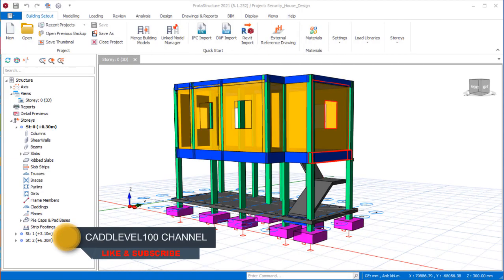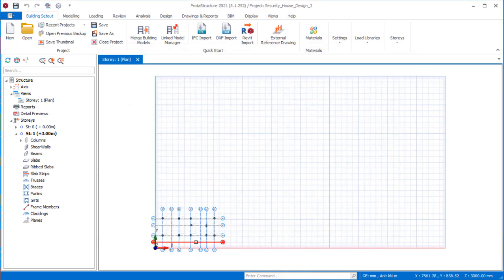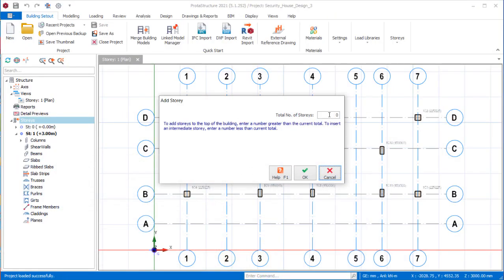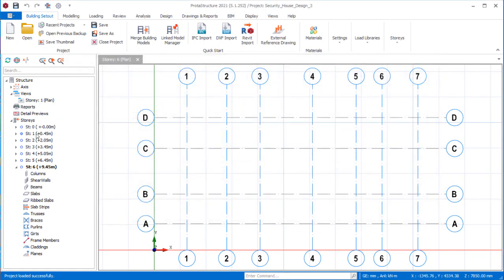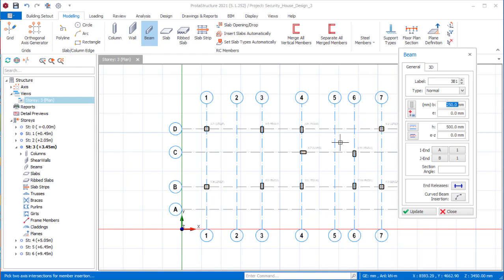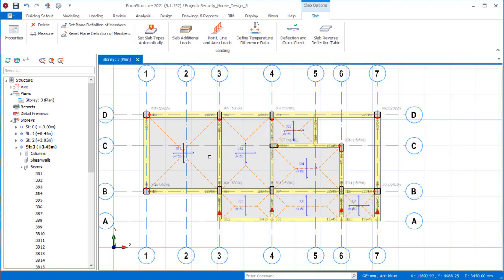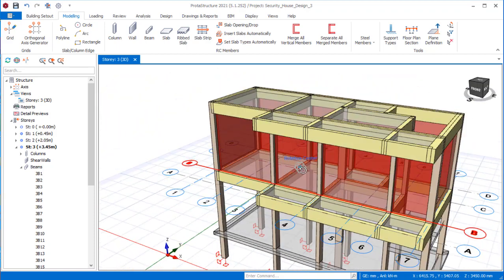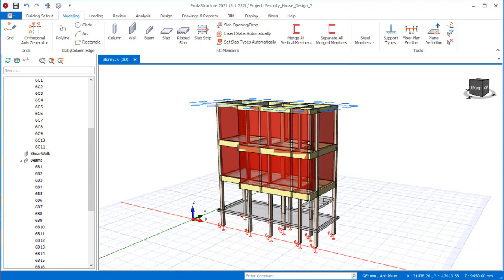Reinforce Concrete Building Design in a New Way using Protastructure 2021 Part 1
Learn how to design concrete building.
We will consider the following:
1. Gridline set-out
2. RC Column Modeling
3. DPC Beam Modeling
4. Roof Beam Modelling

The next lesson we will design base plate siting and anchored bolt for roof truss and rc column and well truss connections